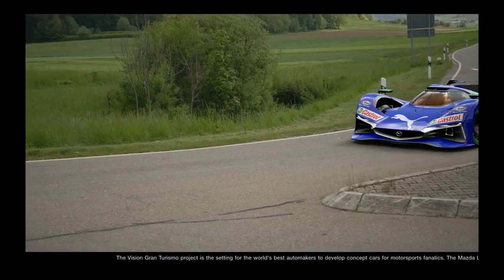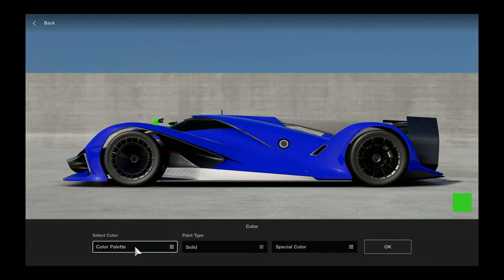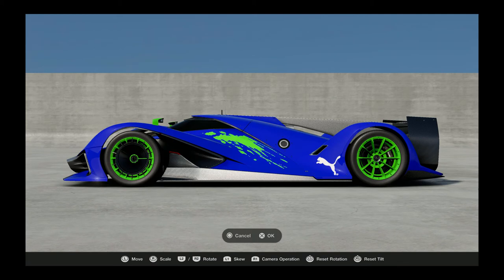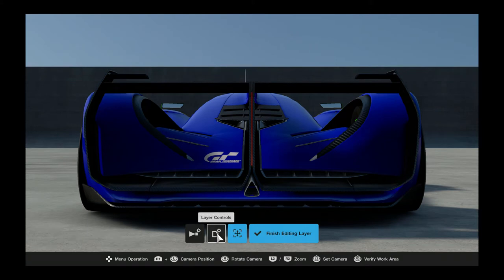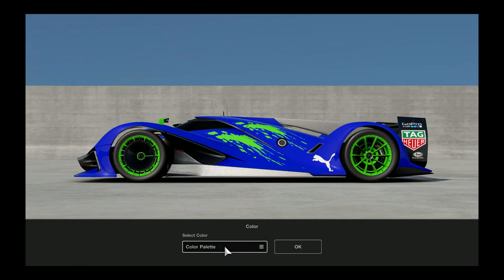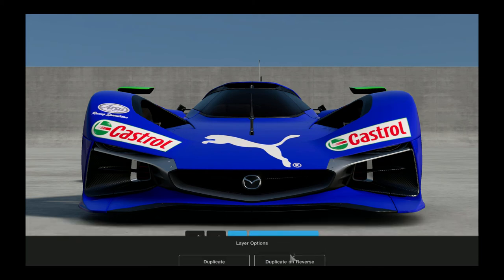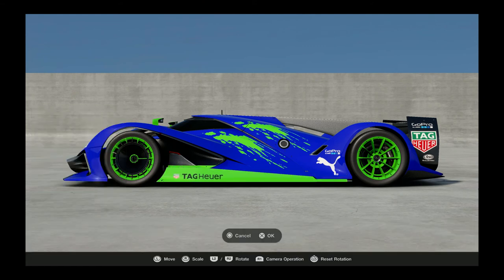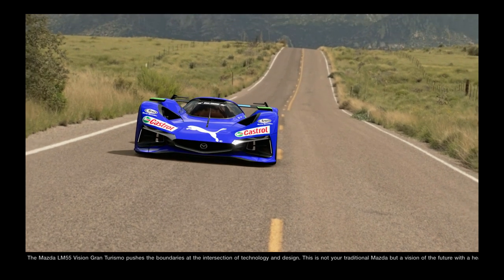Gran Turisma Sport Livery Editor Mazda LM 55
Were Putting The Uncle Guy livery on the Mazda LM 55 Vision Gran Turismo PS4 Pro